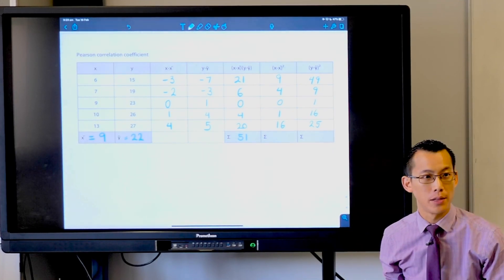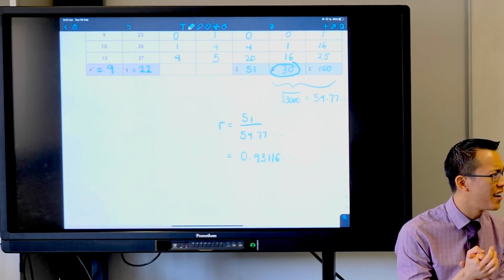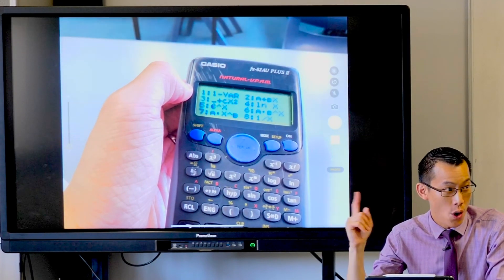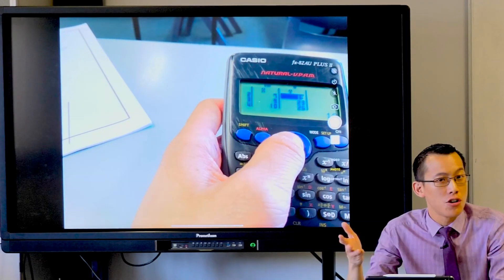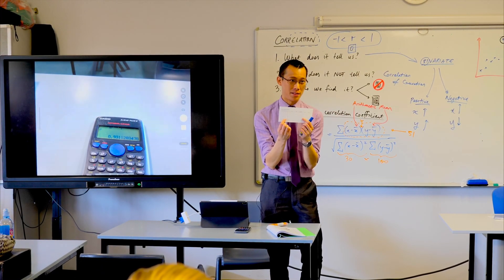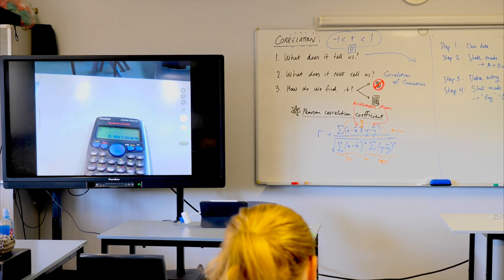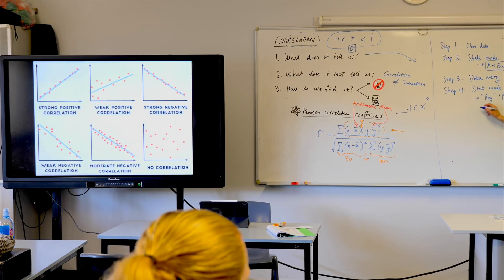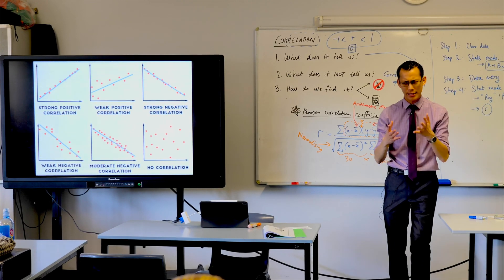Correlation (3 of 3: Using technology to support calculations)